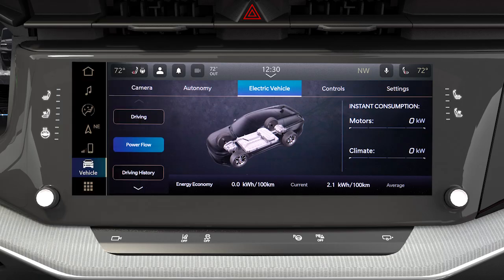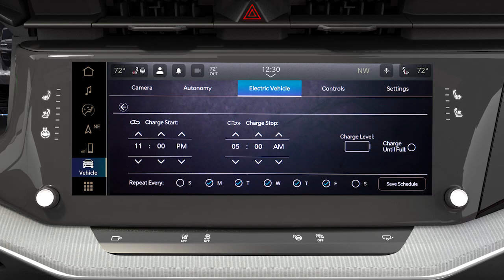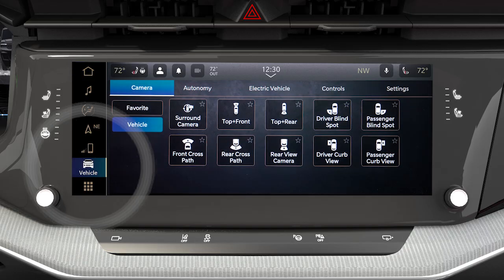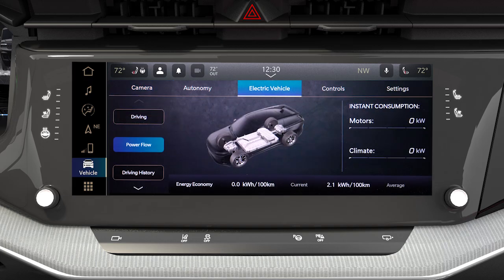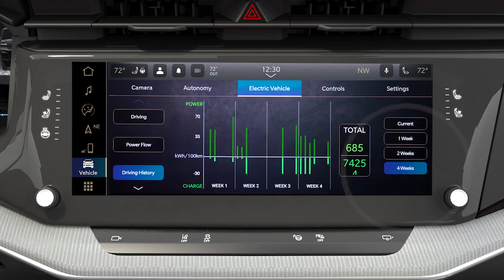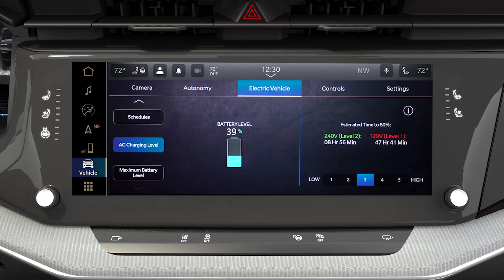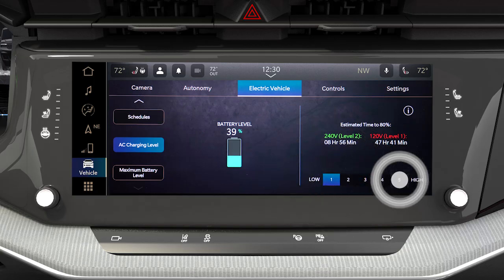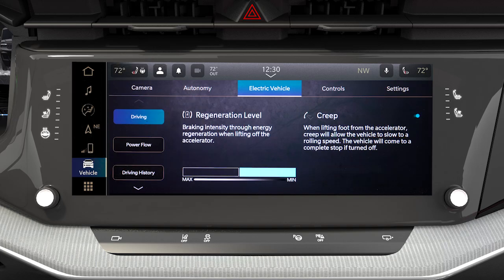Electric Vehicle Pages | How To | 2024 Wagoneer S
Learn how to use the Electric App within your Uconnect system to monitor your vehicle's power flow, driving history, and set a charging schedule for your high-voltage battery. Stay informed and in control of your electric vehicle with these helpful features.